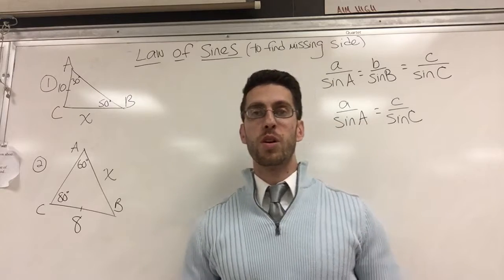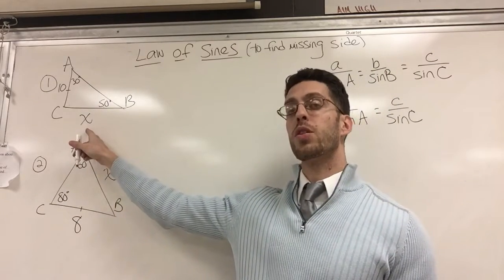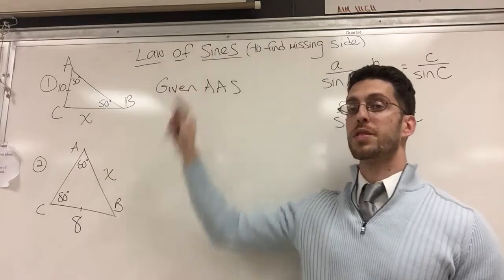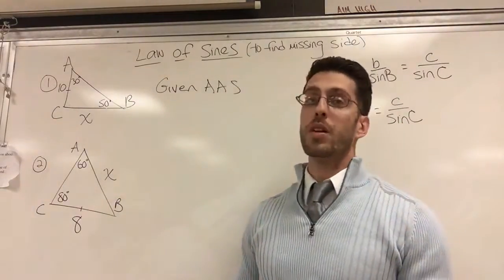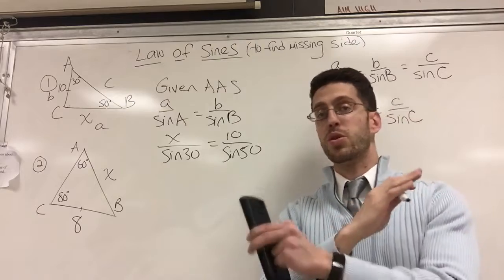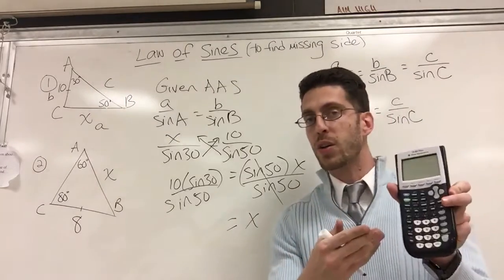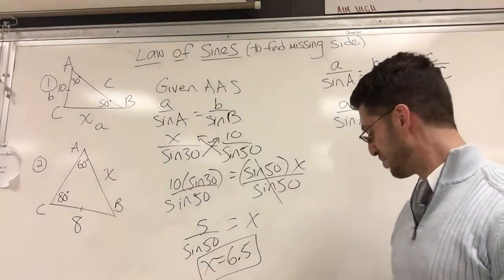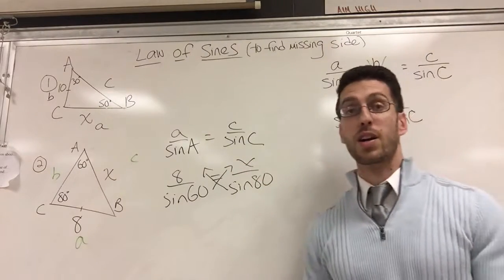Professor Noy Law of Sines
When dealing with non right triangles and you're trying to find a missing side, and the law of cosines doesn't apply, try the law of sines. It applies if you are given AAS.